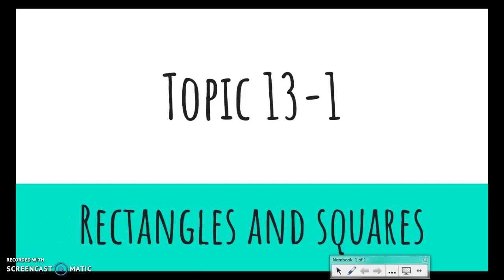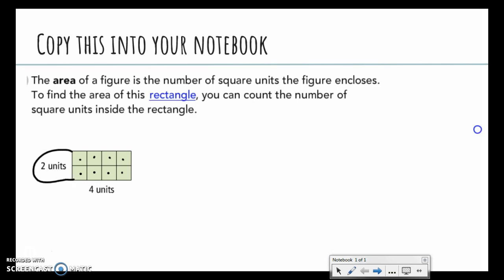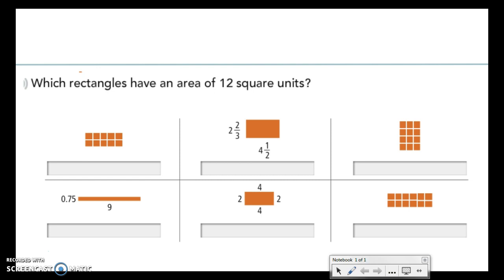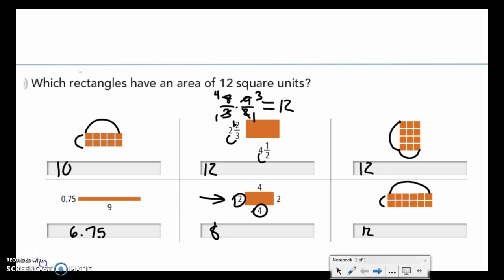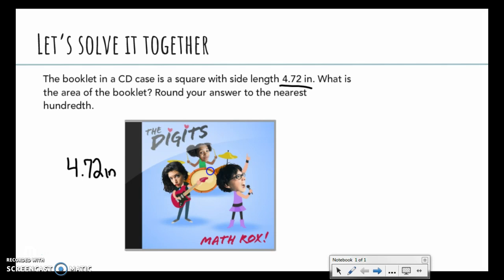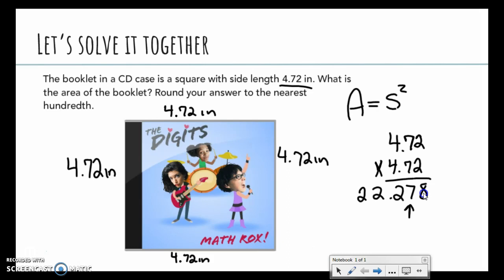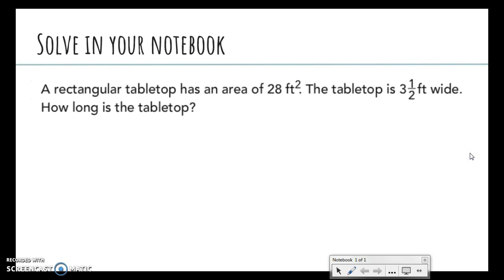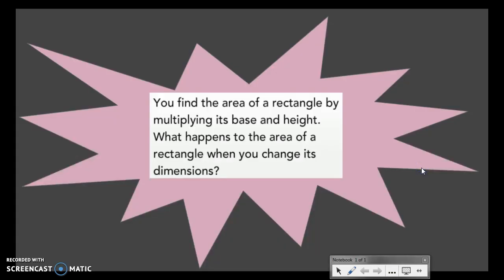Topic 13-1 Rectangles and Squares